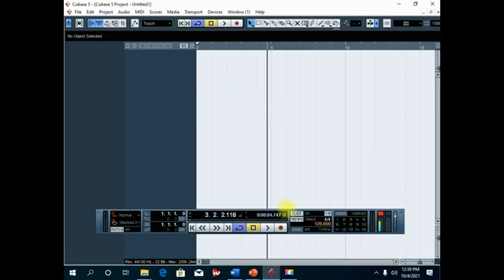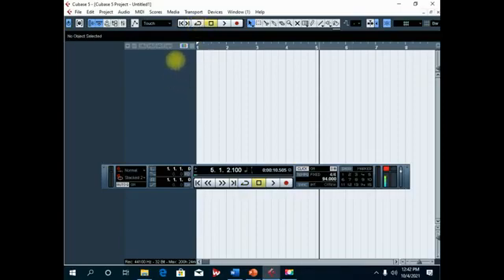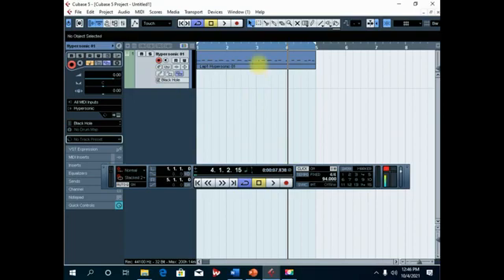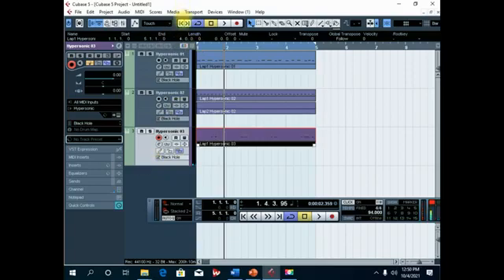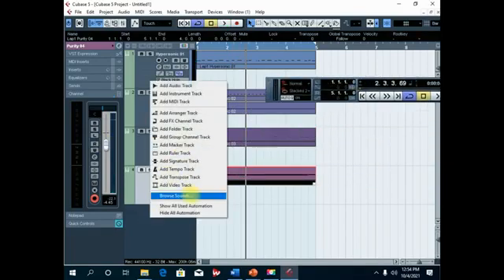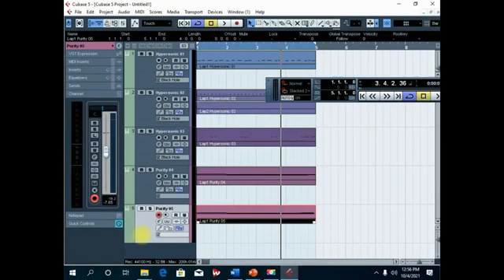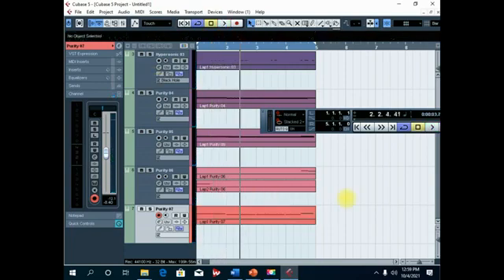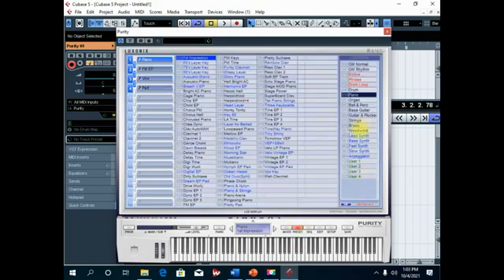Cubass 5 Tutoriel Cour Fak Kaffri On Beatz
Regardez Vous 🙏